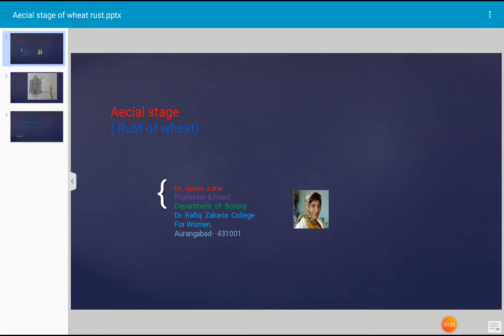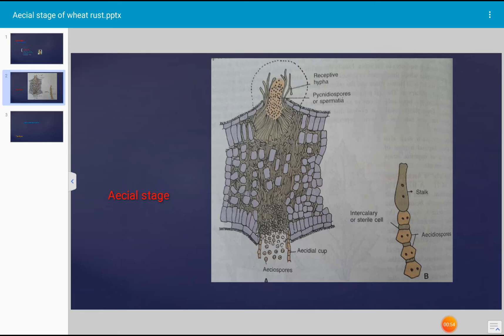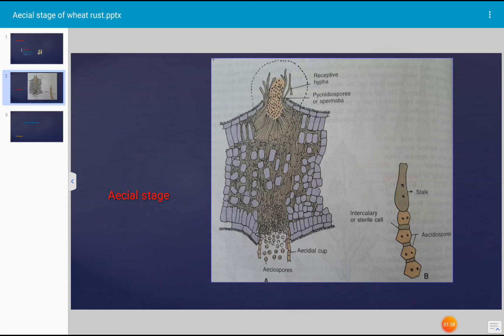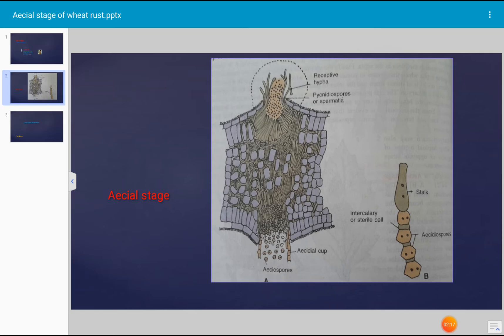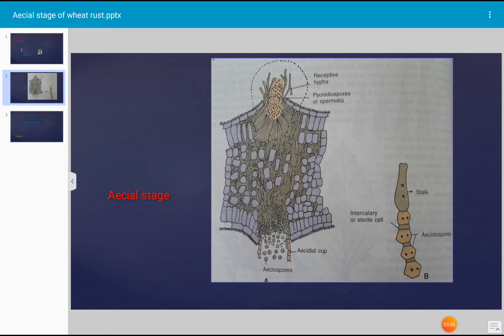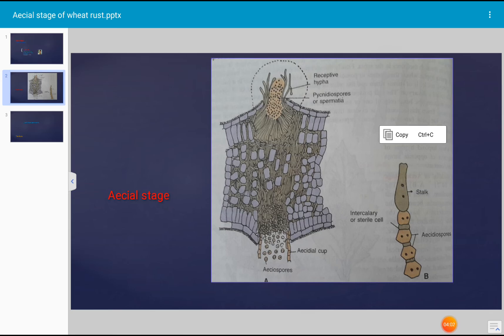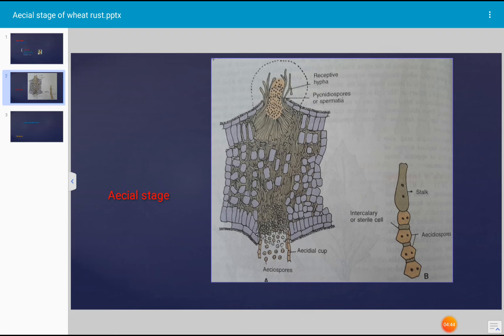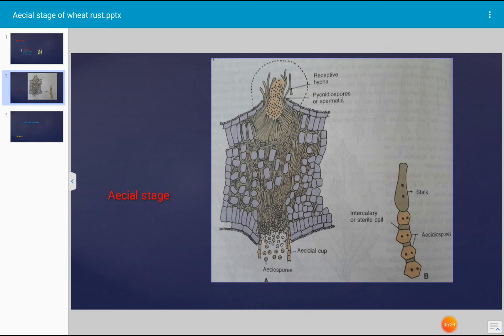Aecial stage of Puccinia graminis f.sp. tritici causing Rust disease of wheat